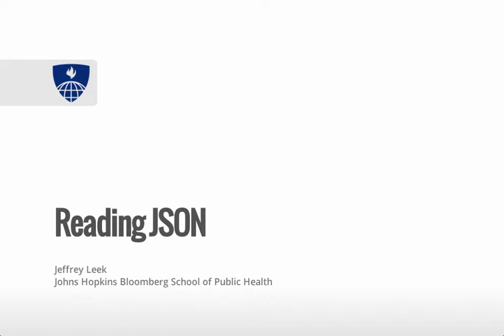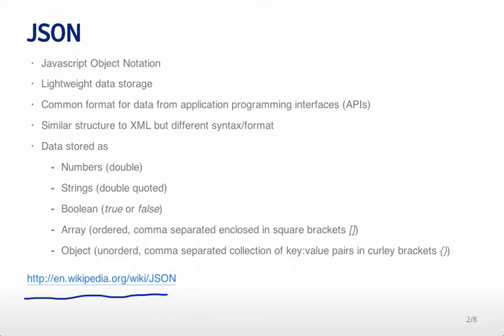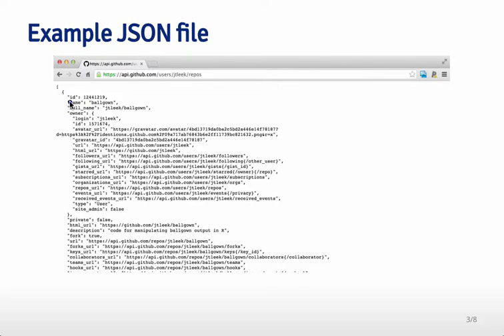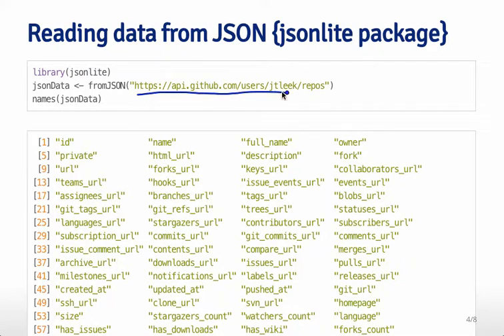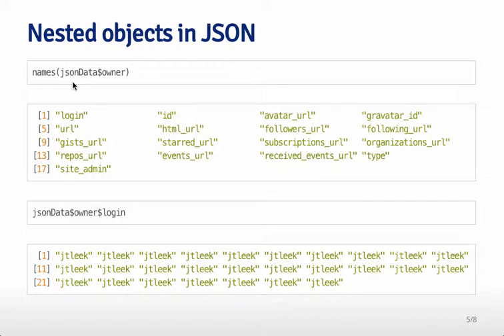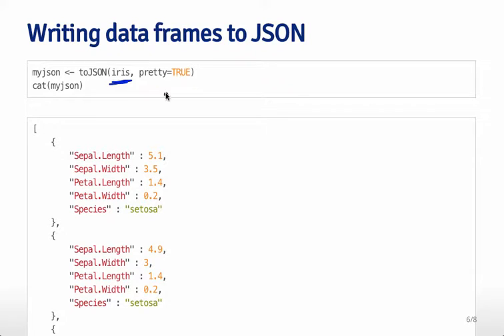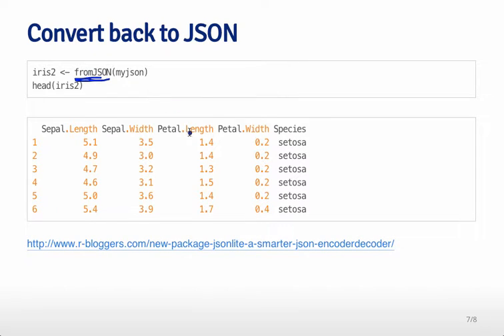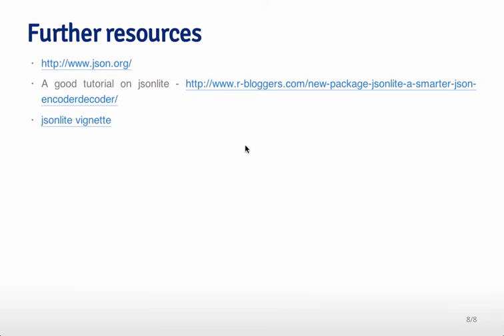Getting and Cleaning Data - Reading JSON